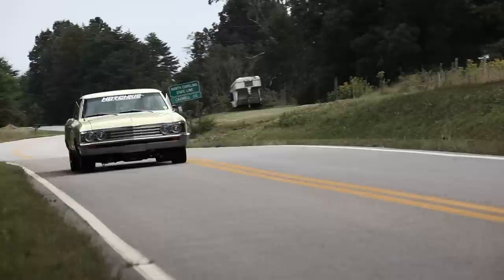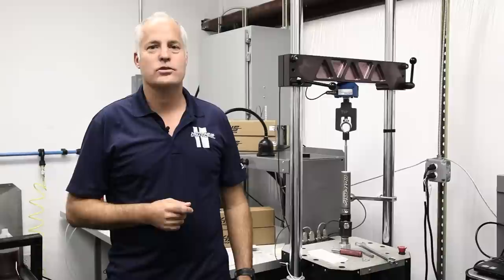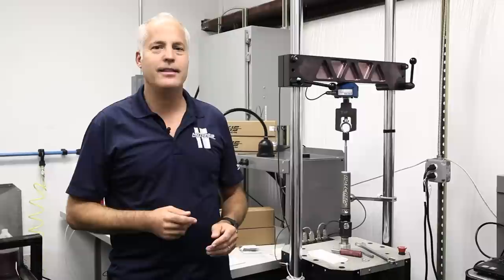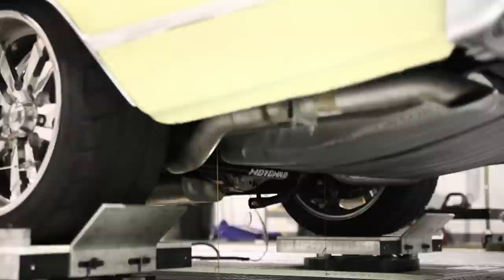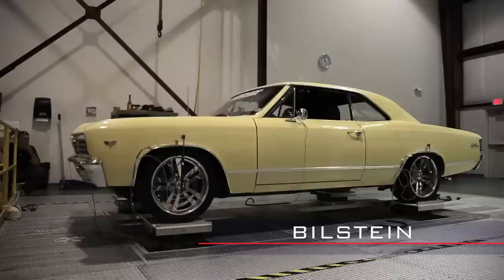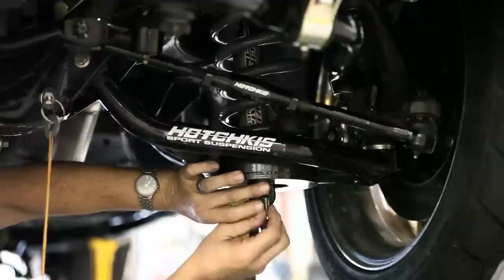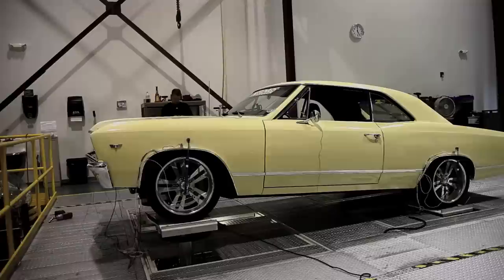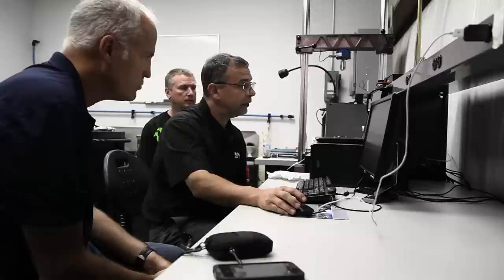Development of the New Hotchkis Tuned APS Adjustable Monotube Shocks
Having the right shock on your car can mean the difference between winning and losing in racing. For our new Hotchkis Tuned APS adjustable shocks, we spent countless hours road testing, track testing, and testing in the lab to develop a shock that meets the needs of the racing enthusiast.  We started by benchmarking data from OEM-spec shocks, aftermarket performance shocks, and the Hotchkis SPS non-adjustable shocks on a shock dyno as well as on a 7-post shaker rig with our '67 Chevelle test car.  After going over the data, the valving for the new adjustable shocks was fine-tuned on the shaker rig to offer a smooth, comfortable ride on the shock's softest setting and a more aggressive, race-oriented ride on its stiffest setting.  All of this testing ensures that every shock application is perfectly matched to the each vehicle's size, weight, and suspension geometry to offer superior ride comfort and excellent vehicle control.